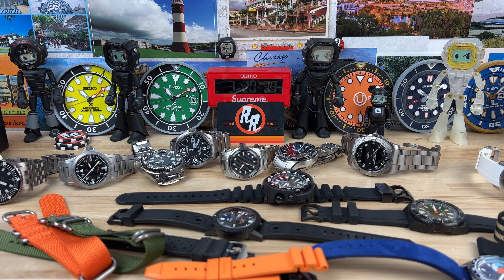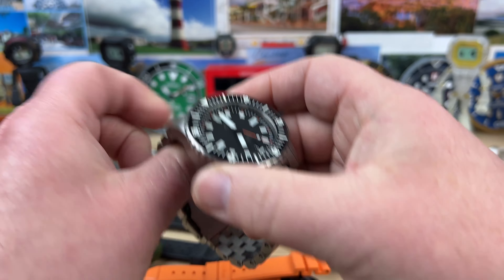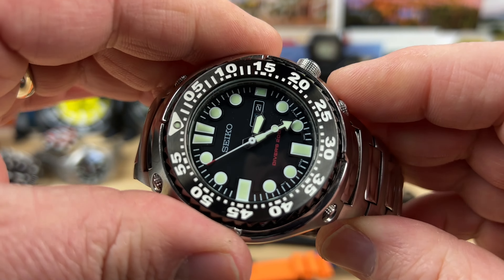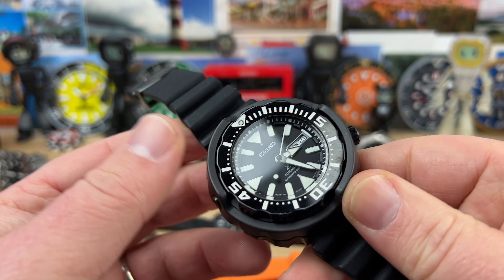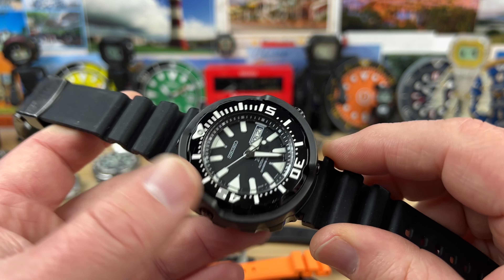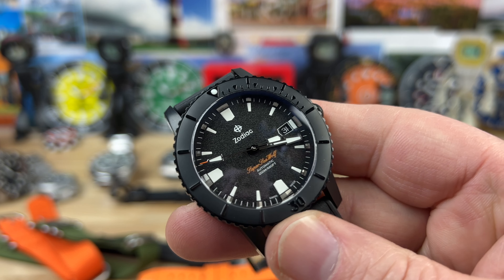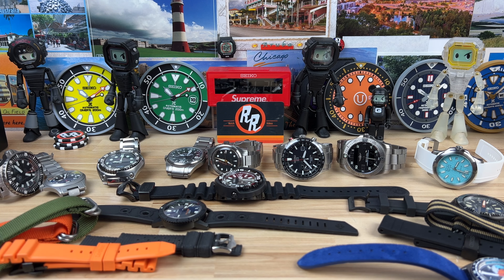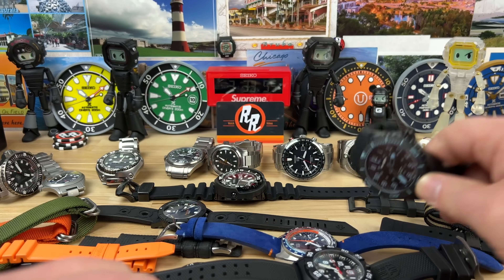Sunday Funday 1-22-2023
I will provide simple clear instructions for you to follow exactly how I give them for a smooth transaction with fast shipping. Prices do not include shipping.

 1. Helm Vanuatu. $300
 2. Dagaz Thunderbolt. $265 **SOLD**
 3. Seiko Sawtooth. $150 **SOLD**
 4. Citizen Mont-Bell. $300 **SOLD**
 5. Lorier Falcon  $325 **SOLD**
 6. Seiko srpa81. $275
 7. Seiko SSF003. $350
 8. Breitling Aero Evo. $2300 **SOLD**
 9. Seiko srph11. $300 **SOLD**
 10. Scurfa Top Side. $125 **SOLD**
 11. Zodiac Super seawolf. $800
 12. Straton Yacht Racer. $150 **SOLD**
 13. Luminox XS.3053.f. $90 **SOLD**
 14. Luminox XS.3501. $130 **SOLD**
 15. Recon Sealion. $100 **SOLD**
 16. Luminox XS.3053. $100 **SOLD**

Now, if you want to join the RR discord small private group of great watch enthusiasts with early access to Sunday Funday and watch tours plus access to “flippers paradise” to buy and sell on your own.